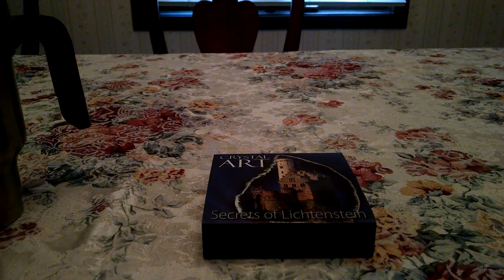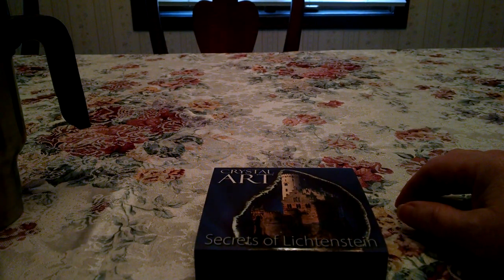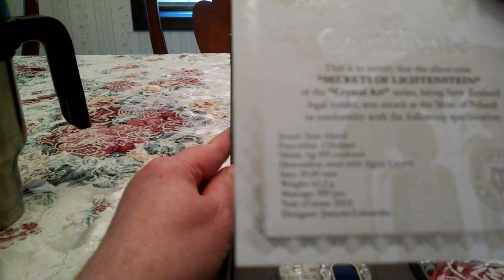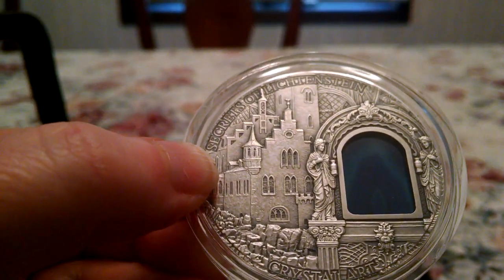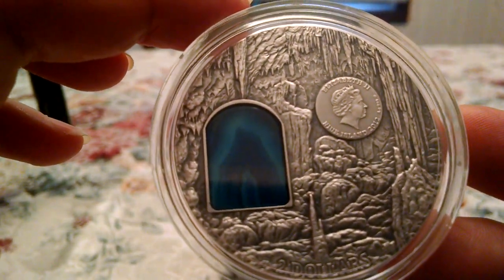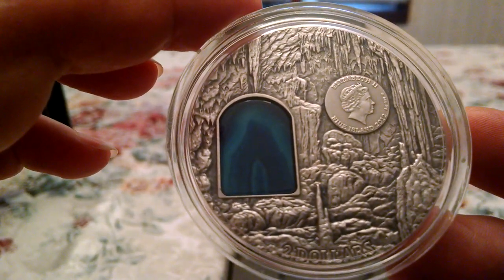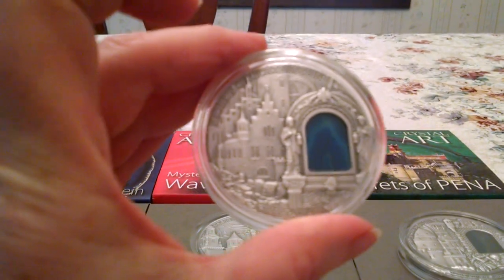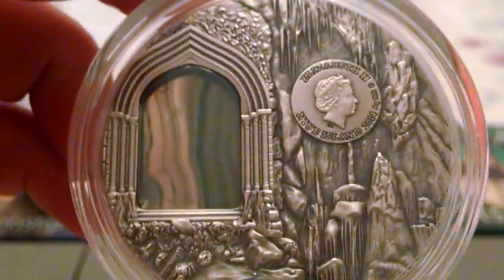2012 Niue Island Secrets of Lichtenstein 2 Oz Antique Silver High Relief Proof!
This shows the first issue of the Crystal Arts Series 2 Oz High Relief Silver Proof coins depicting both a historical architectural wonder with a crystal agate inlay visible through both sides of the coin.